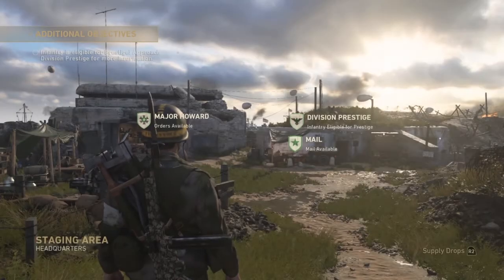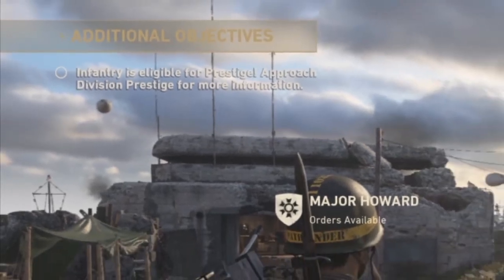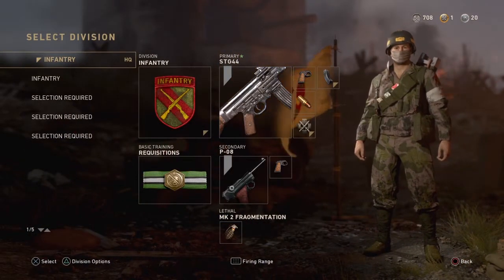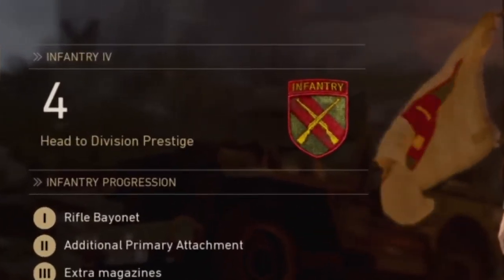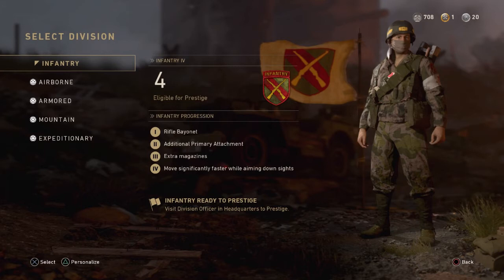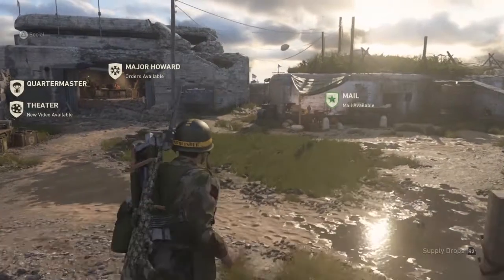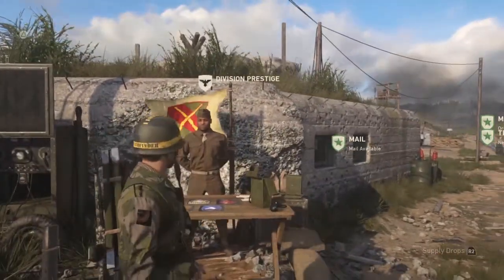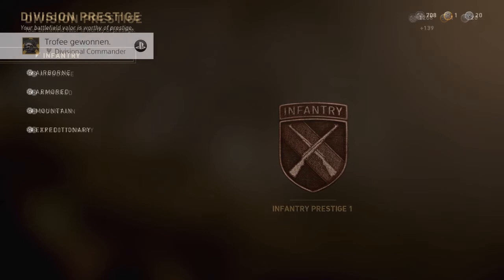how to enter prestige division COD WWII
A quick tutorial on how to (enter) prestige divisions in Call of Duty WW2. The new headquarters system can be a bit confusing so here is a quick tips video on how to prestige your division! Its not a tutorial on how to level your division but on how to actually enter prestige when you already leveled it!